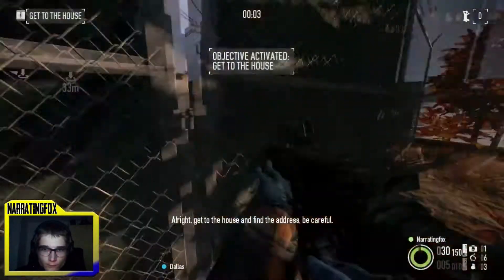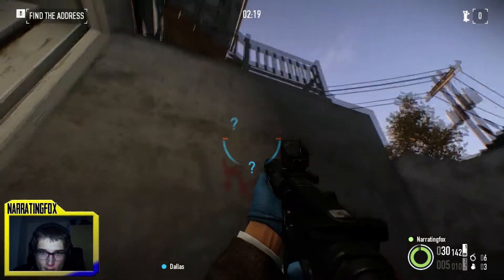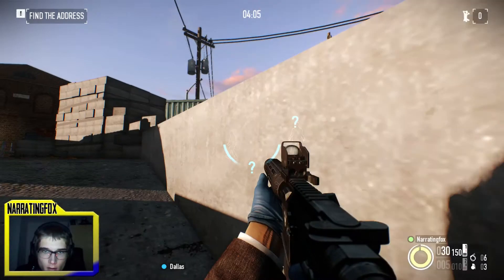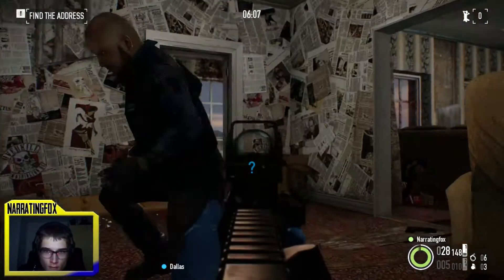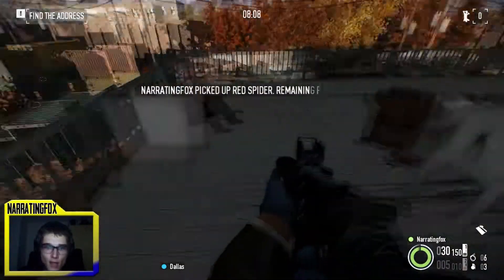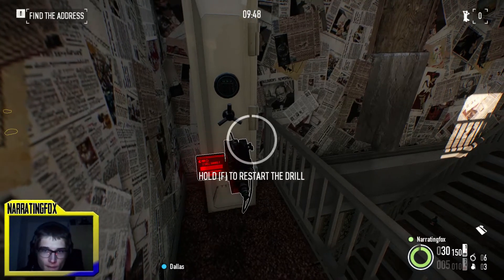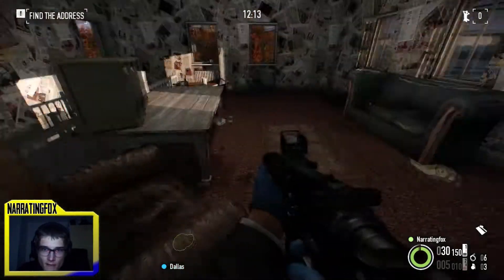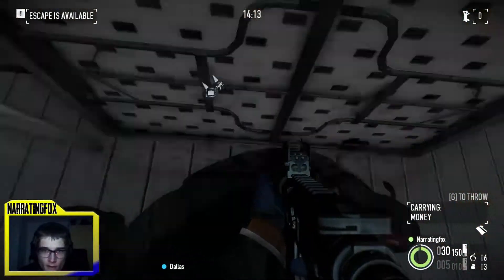Payday 2 Big Oil Day 1 DW Stealth Solo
This took much longer than it should have.

What is Payday 2?

Payday 2 is a cooperative first-person shooter video game developed by Overkill Software and published by 505 Games. The game is a sequel to 2011's Payday: The Heist. It was released on 13 August 2013 for Microsoft Windows, PlayStation 3 and Xbox 360. An improved version of the game, subtitled Crimewave Edition, was released for PlayStation 4 and Xbox One in June 2015 (on 12 June in the UK and Europe and on 16 June in North America).[6]

Two years after the events of the previous game, a reformed Payday Gang come to the Washington, D.C. area to heist. The player takes control of one of the gang members and heists alone, with up to two AI players, as four player cooperative play or some combination of the previous to rob banks, do political engineering, traffic and production of narcotics, stealing supercars, nukes and secret military turrets, robbing armored transports, infiltrating a private army's warehouse and much more. The game differs on the previous by allowing much more customization of the player and reworking its stealth mechanics. Staged! Podcast Ep 1